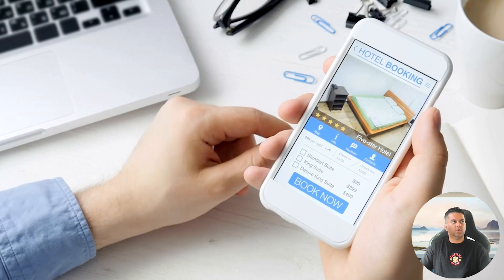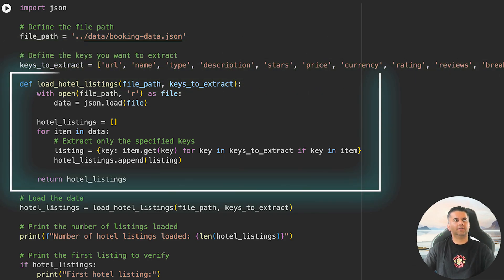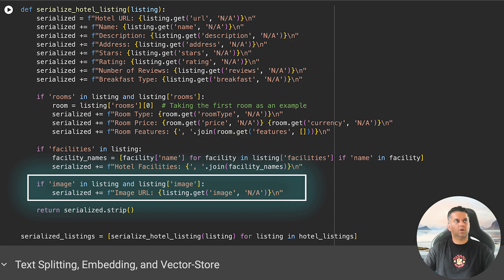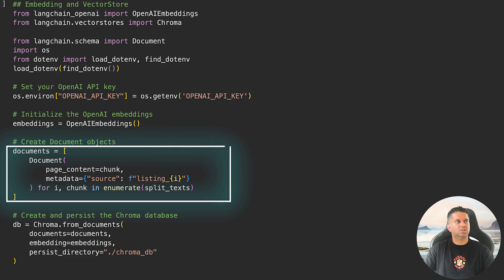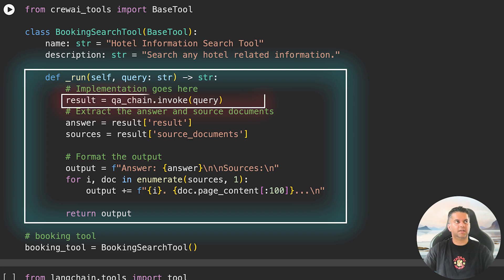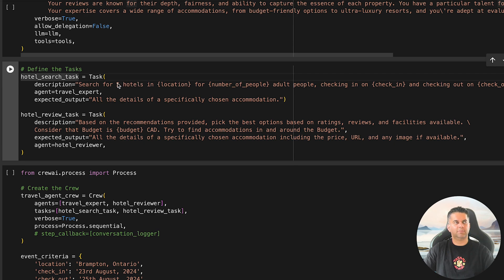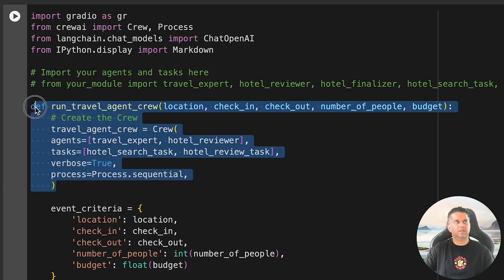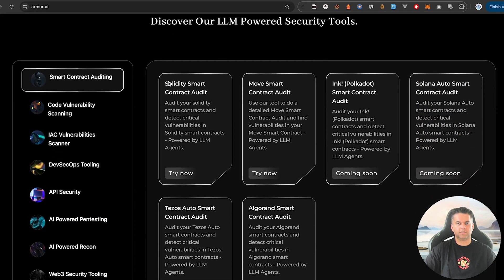Hotel Recommending AI Agent - Crew AI, LangChain, Ollama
OTHER RESOURCES -